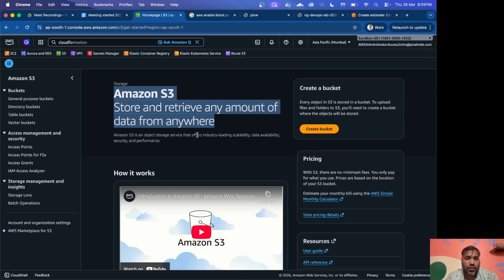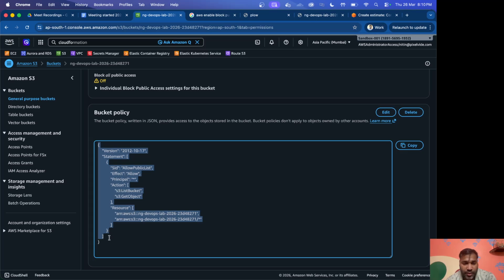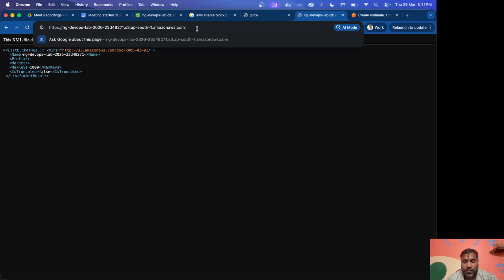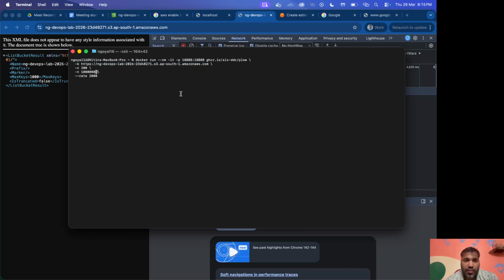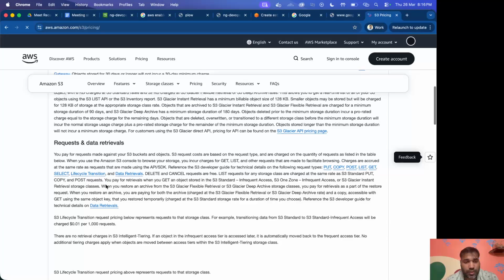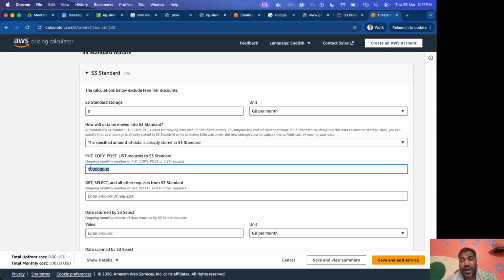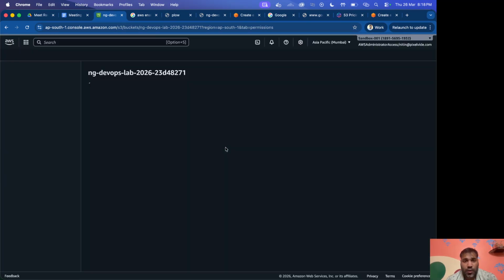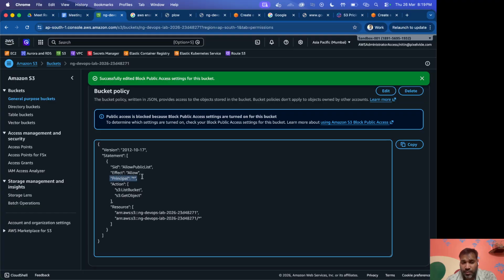How I Attacked My Own S3 Bucket with 1 Million Requests 💸 (Denial of Wallet)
Most people worry about data breaches, but in the Cloud, sometimes the goal isn't to steal your data—it's to bankrupt you. 💸

The Experiment:
I used Plow (a high-performance Go-based HTTP benchmarking tool) inside a Docker container to fire 1,000,000 requests at a public S3 bucket.

What I found:
1️⃣ Latency Scaling: S3 is a beast. It scales automatically, but your P99 latency will spike as it partitions your bucket.
2️⃣ The Redirect Trap: Using global endpoints triggers 301/307 redirects—each one is a billable request! 📉
3️⃣ The Cost: 1M requests + 1TB of egress = a massive bill if you aren't protected.

The Fix: 🛠️
Enable Block Public Access on S3 bucket
Always use CloudFront with OAC.
Attach AWS WAF for rate-limiting.

The following key points outline the attack and mitigation strategies discussed in the video:
Vulnerability Setup: An AWS S3 bucket can be rendered vulnerable if it is configured with a permissive bucket policy that allows access to any principal, including anonymous users.
Attack Mechanism:
By sending a large volume of requests to a public S3 bucket, an attacker can trigger charges for API calls.
Even if the requested files do not exist (returning a 404 error), certain request types may still incur costs for the bucket owner based on the volume of API calls generated.
Using HTTP benchmarking tools, an attacker can automate millions of requests in a very short time, potentially leading to substantial financial charges.
Mitigation and Best Practices:
Review and secure bucket policies to ensure access is restricted to authorized principals rather than using wildcard ("*") permissions.
Enable "Block Public Access" settings if the bucket does not require public access.
When public access is blocked, unauthorized attempts will return a 403 error, which does not incur the same API usage charges as successful or specifically handled requests.